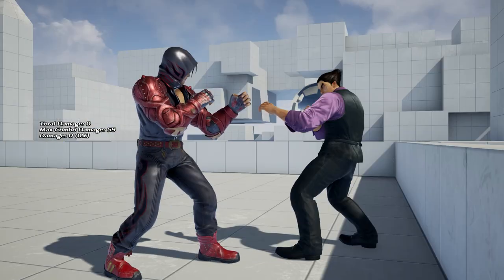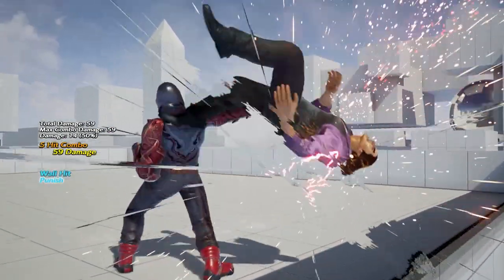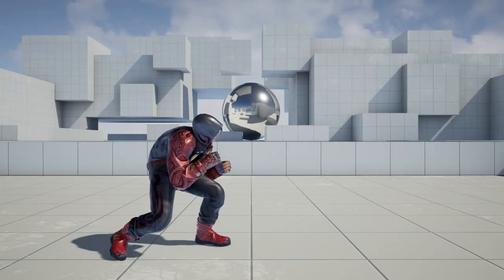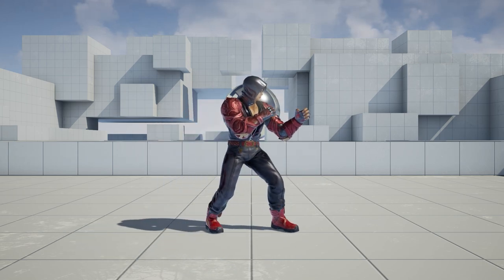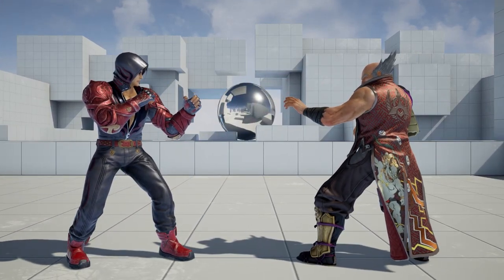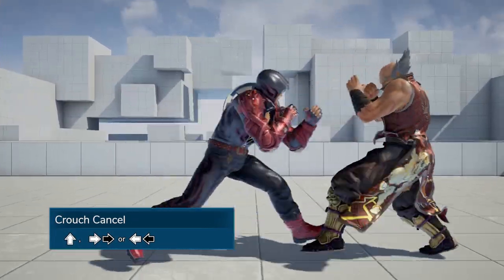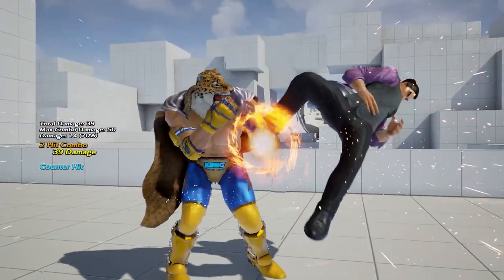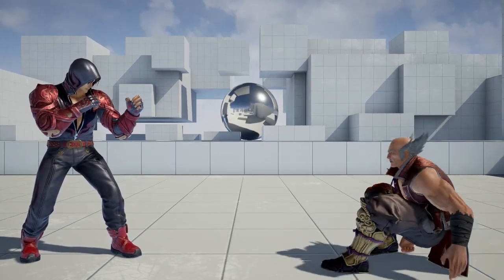How to Crouch Cancel - Tekken Tips